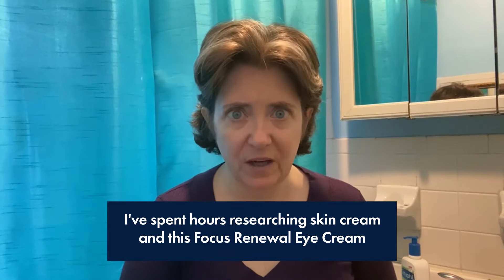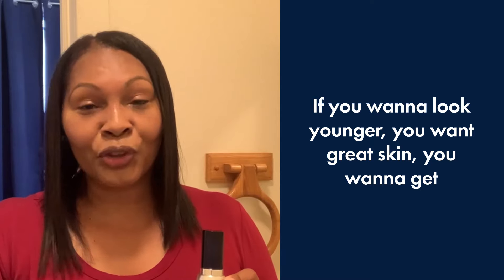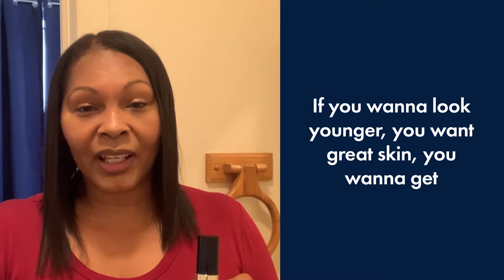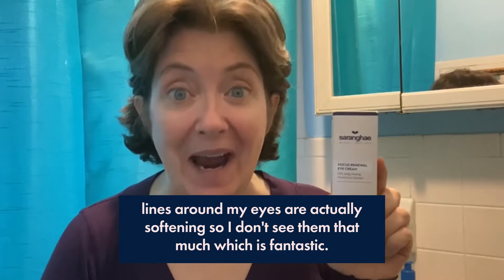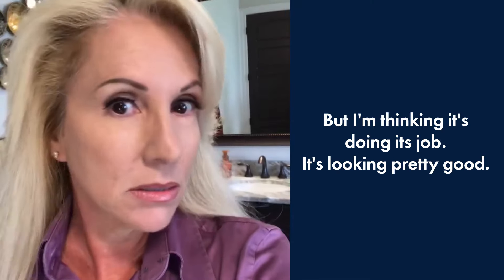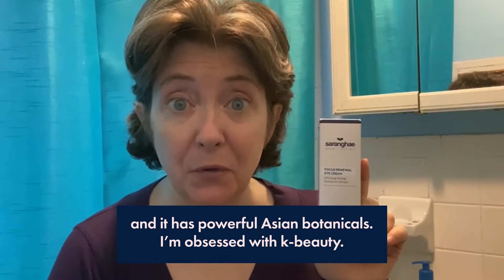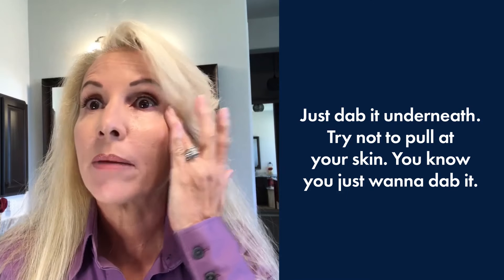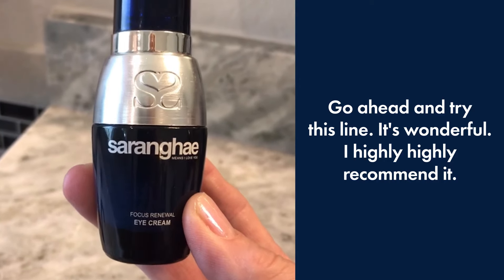Saranghae | Testimonial(s)11a1 | Eye Cream